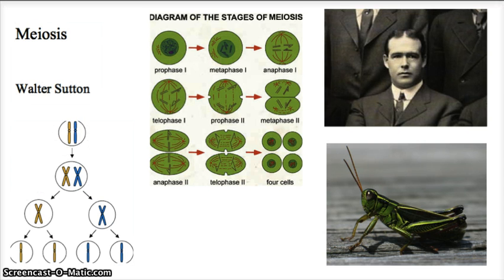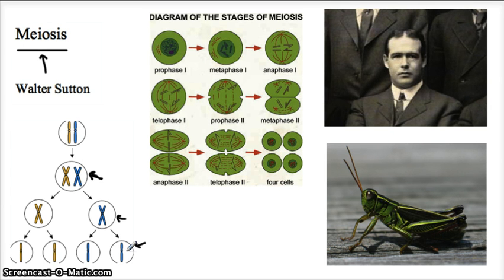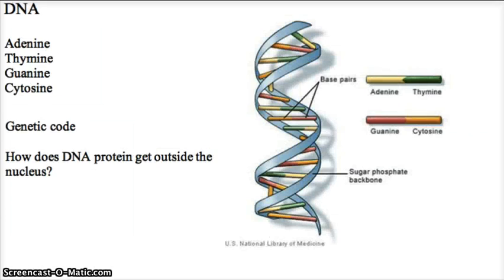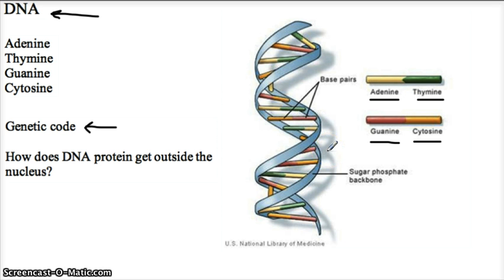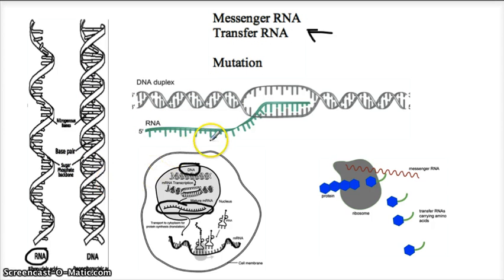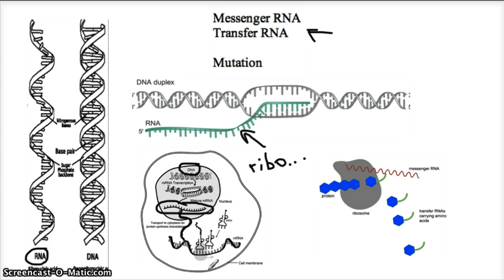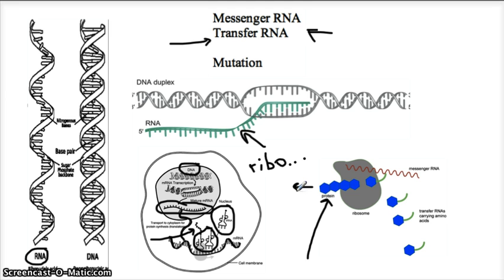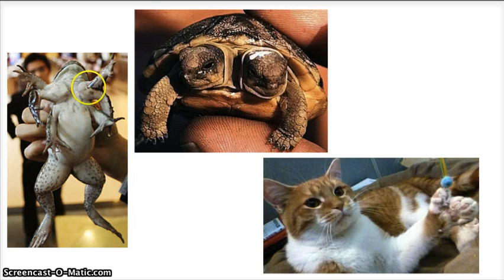Mr Mitchell 7-17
A 7th grade instructional science video on meiosis and DNA